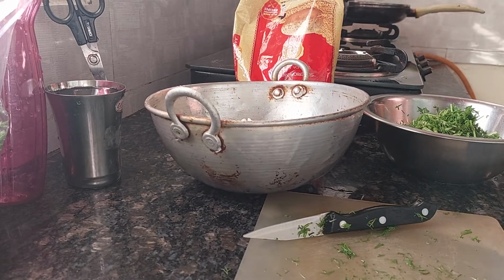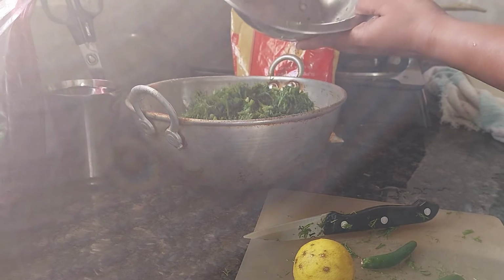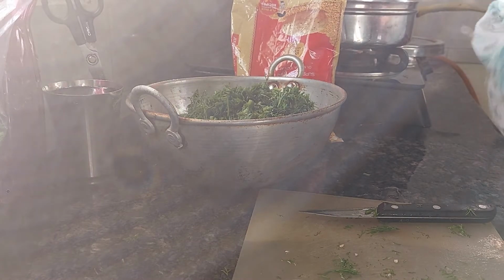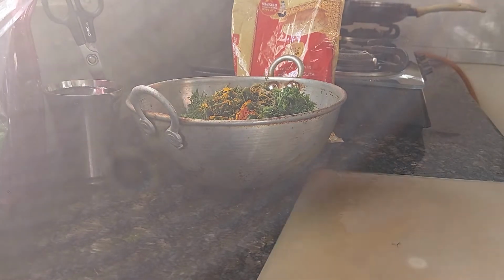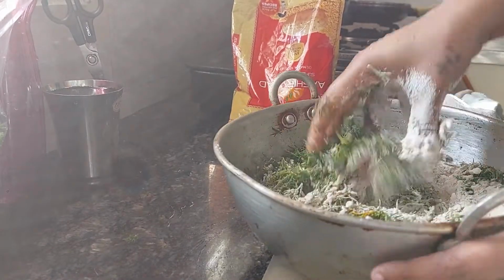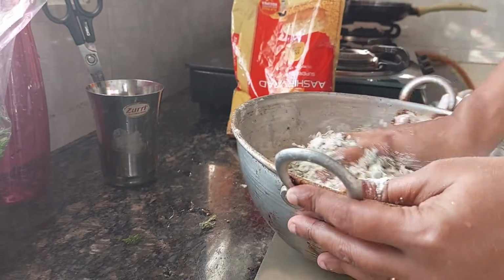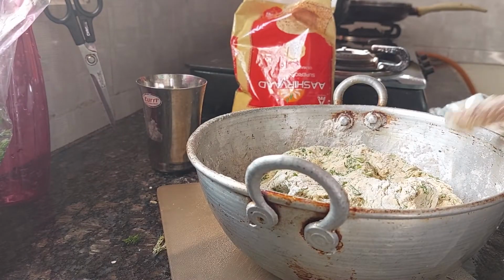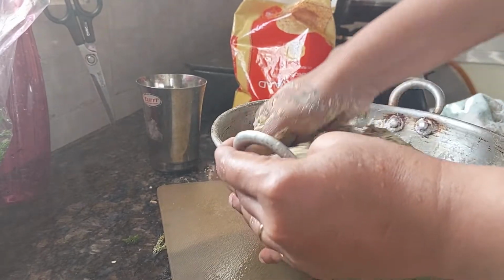Shepucha Paratha/Parathas/Dill Leaves Parathas/Parathe/shepu ka paratha/how to make shepu Paratha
💥💥Don't miss out - SAVE THE PLAYLIST  NOW 💥

Gas stove
Prestige Royale Plus Schott Glass 3 Burner Gas Stove, Auto Ignition
Amazon India - ₹7,899

Bullet Mixer Grinder
Wonderchef Nutri-Blend Mixer Grinder, 400W, 3 Jars
Amazon India - ₹2,910

Vegetable Chopper
Wonderchef - Turbo Chopper and Citrus Juice
Amazon India - ₹1,080

Electric Kettle
Morphy Richards Rapido 1.8-Litre Stainless Steel Electric Kettle
Amazon India - ₹2,399

Prestige 1.5 Litre Kettle 1500-watts, Red
Amazon India - ₹649

Oven Toaster Griller
Morphy Richards 28 RSS 28-Litre Stainless Steel OTG
Amazon India - ₹8,428